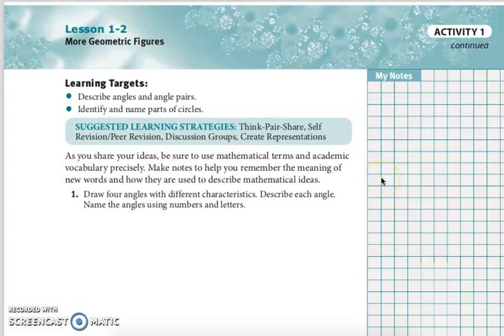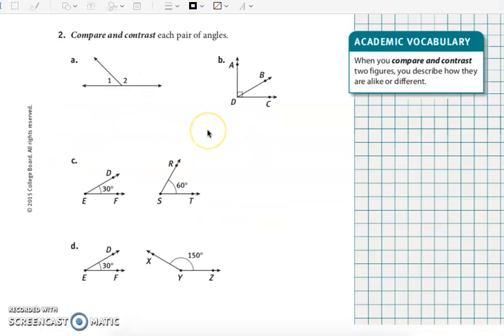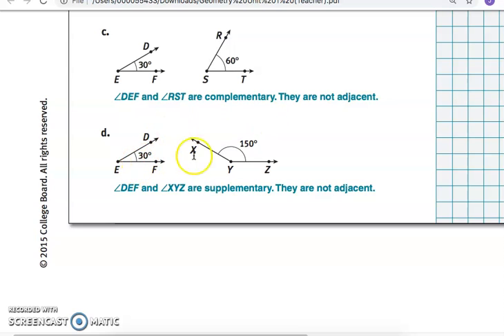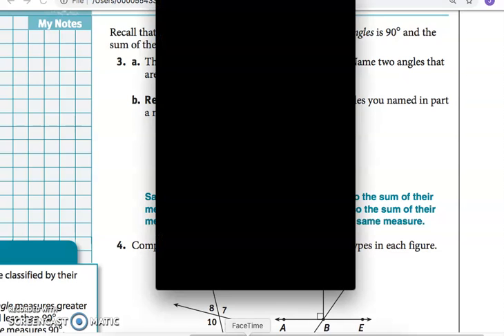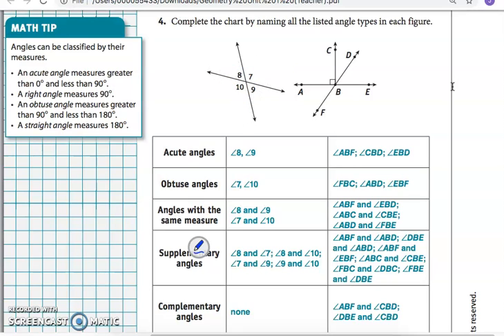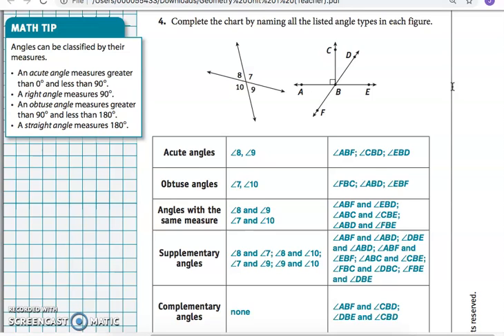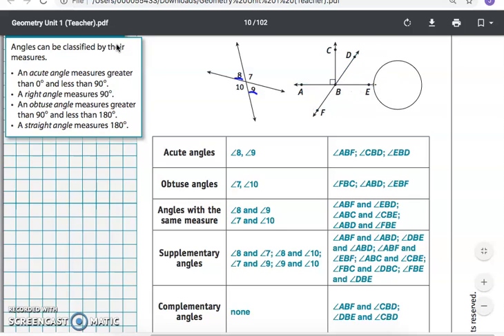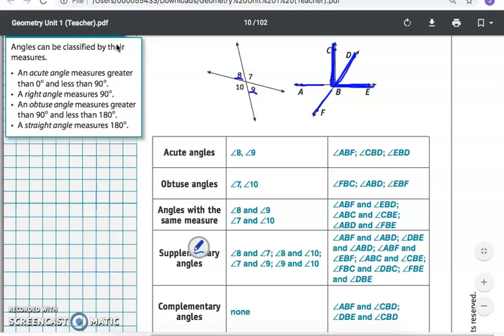1-2 More Geometric Figures Part 1